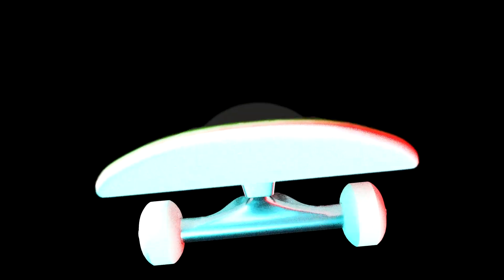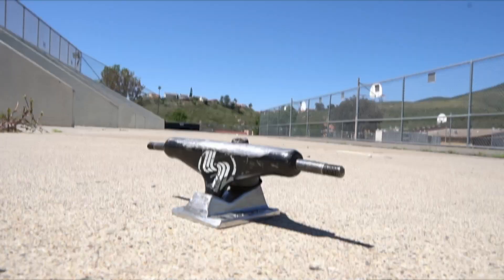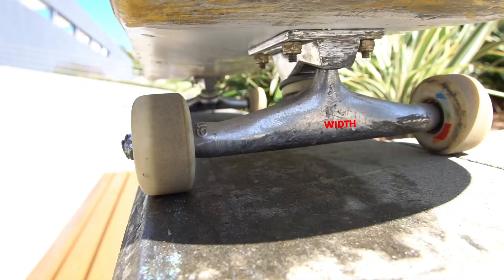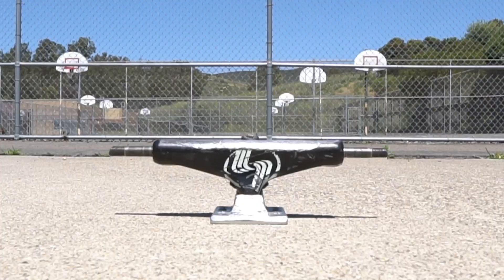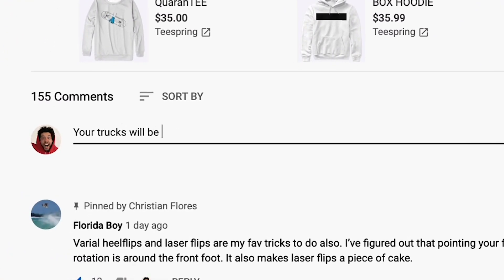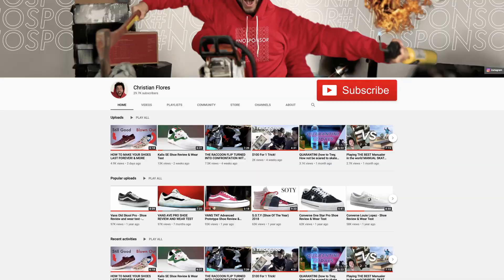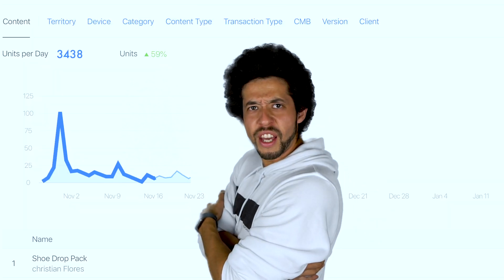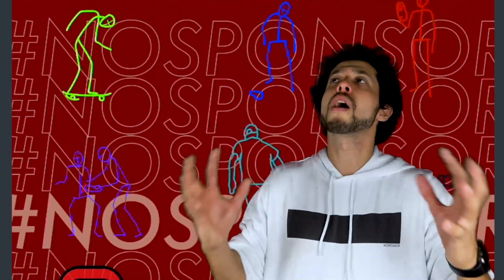TOP 3 THINGS YOU NEED TO KNOW ABOUT SKATEBOARD TRUCKS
Have Fun Stay Safe and go skate!

I hope this helps you decide what trucks you want to skate. I really had a hard time trucks and what trucks I should skate. I was getting silvers for free for a long time and liked the pop angle on the silver M class BUT I kept getting wheel bite a lot and didn't know it was because they were low. I got heigh trucks but that screwed me over. lol I got these thunders now that are a low and I like it a lot more then skating a heigh.

Also I would say just go street skating for now until this corn thing is completely done. being around a bunch of people at a skatepark isn't a good idea I don't think.

Love y'all
Christian